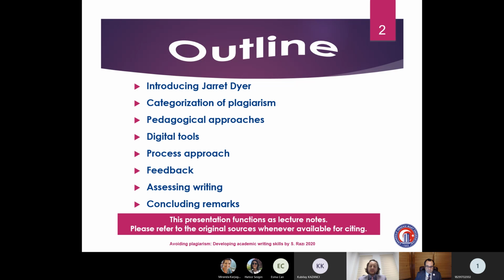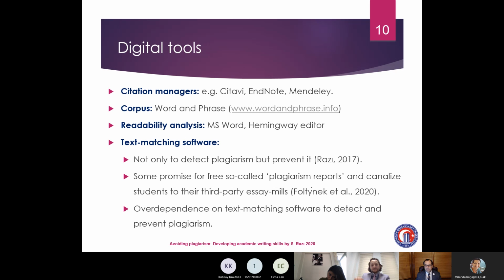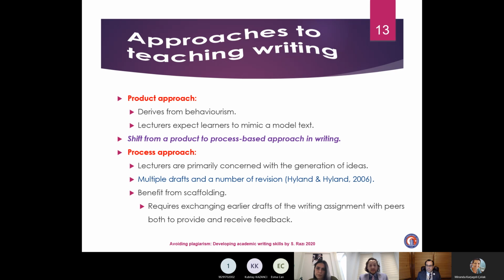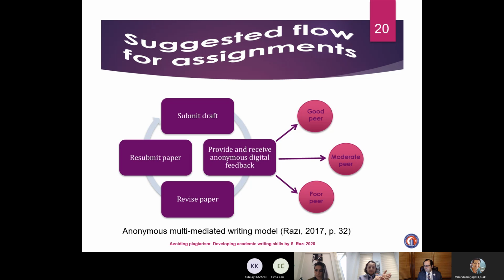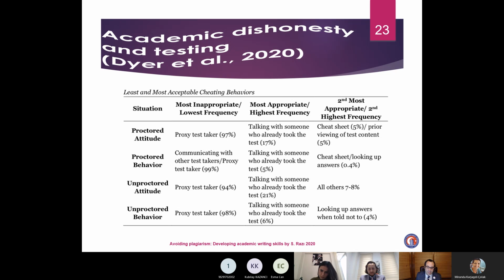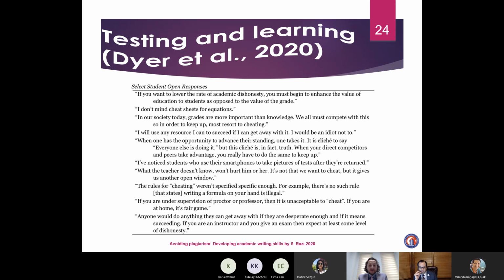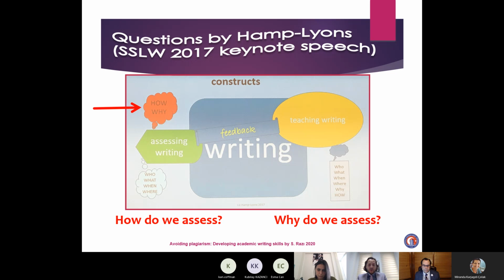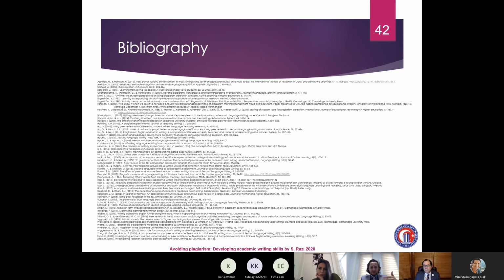Week 6: Avoiding plagiarism and developing academic writing skills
Honorary Guest: Dr Jarret Dyer